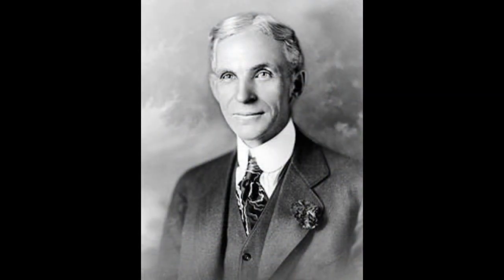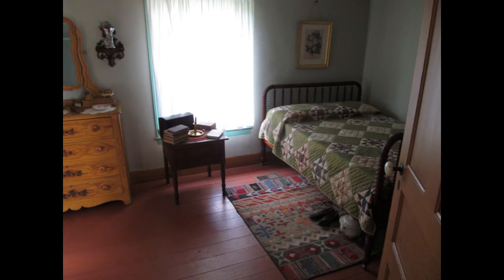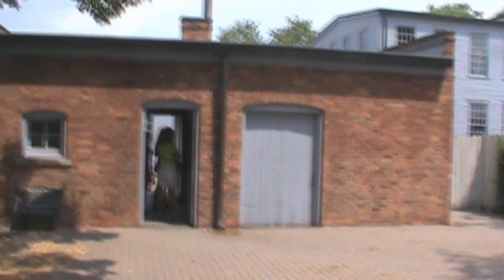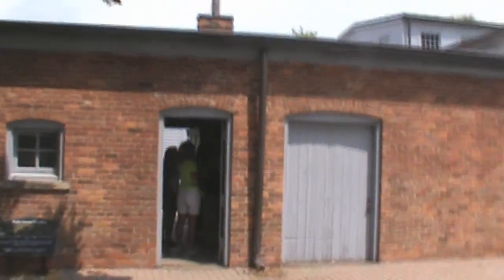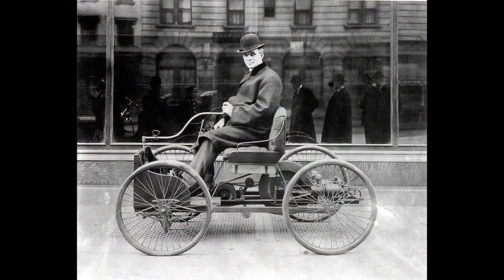Visiting Henry Ford's Birthplace Home [Greenfield Village Part 7 of 18]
Come along with me as I visit Henry Ford's birthplace home, now located in Greenfield Village, an awesome outdoor history museum in Dearborn, Michigan!